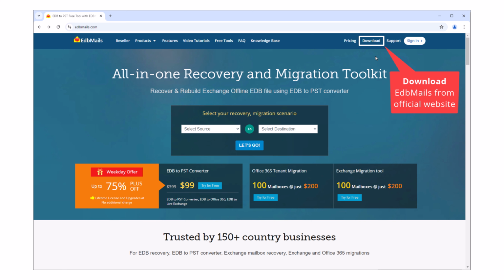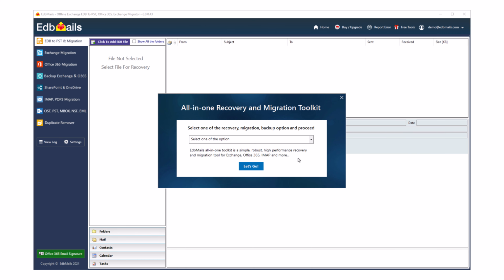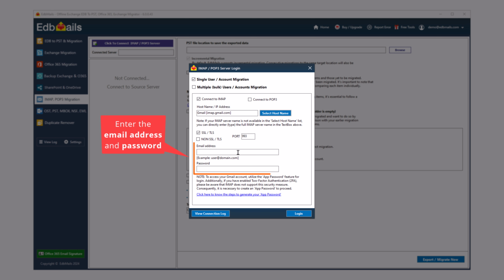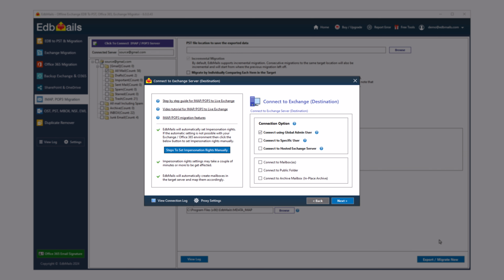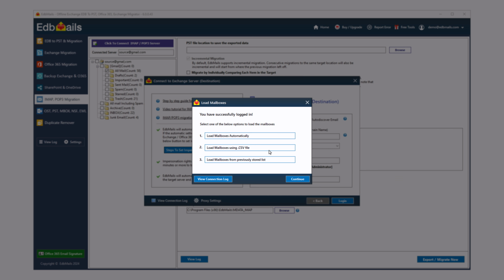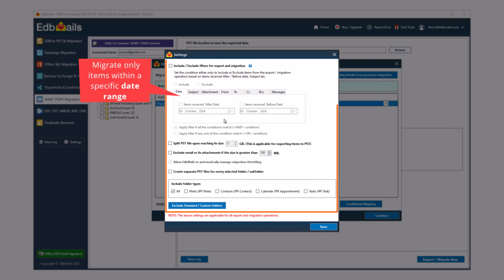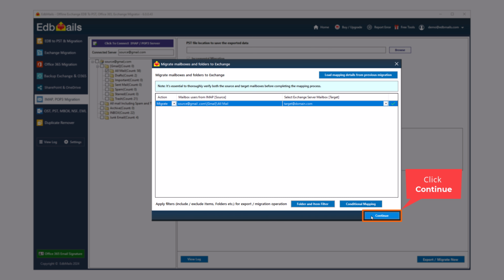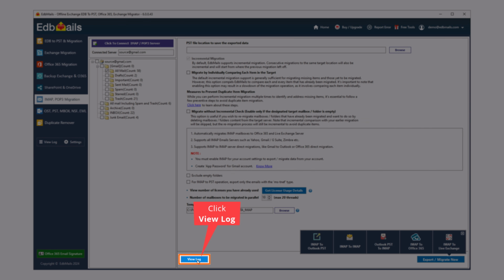IMAP to Exchange Migration | Step-by-Step Guide with EdbMails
Welcome to our comprehensive guide on migrating from IMAP to Exchange using the EdbMails Exchange Migration Tool! In this video, we'll walk you through the entire process step-by-step, ensuring a smooth and efficient transition for your email data.

Video divided into five steps:

1. Download and Install EdbMails Software: We’ll start by showing you how to easily download and set up the EdbMails application on your computer.

2. Launch the EdbMails Application: Once installed, we'll guide you through launching the software and getting familiar with its user-friendly interface.

3. Connect to the Source IMAP Server: Learn how to establish a connection to your source IMAP server, so you can access your existing emails and data.

4. Connect to the Target Exchange Server: Next, we'll demonstrate how to connect to your target Exchange server, preparing for the migration process.

5. Start the IMAP to Exchange Migration: Finally, we’ll kick off the migration, transferring your emails, contacts, and calendar items with ease.

Whether you're an IT professional or a business owner, this video is designed to help you navigate the migration process with confidence. EdbMails ensures your data is transferred securely and accurately, minimizing downtime and disruption.